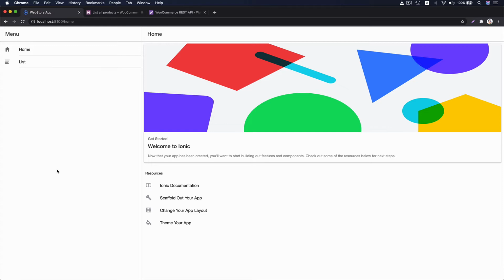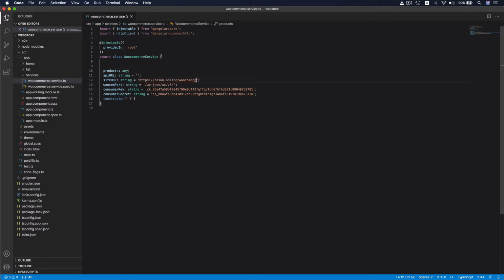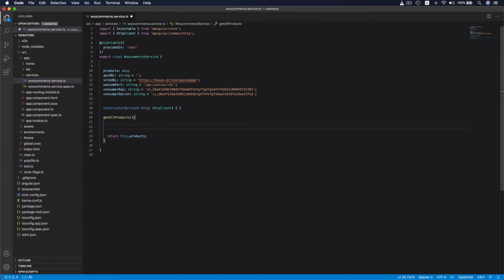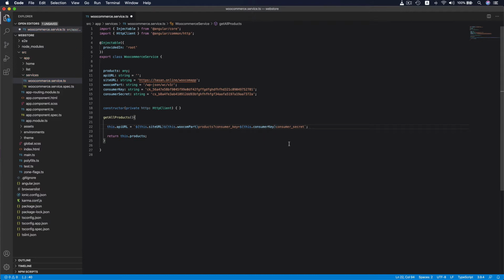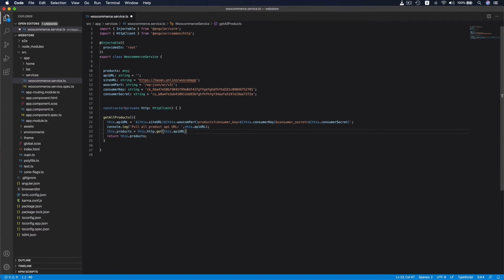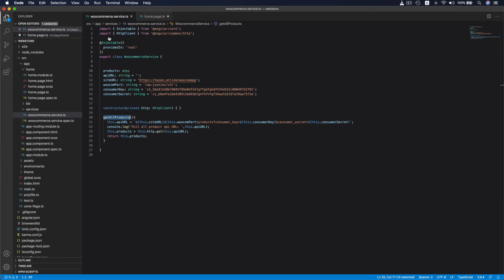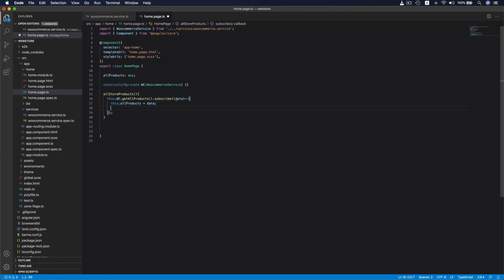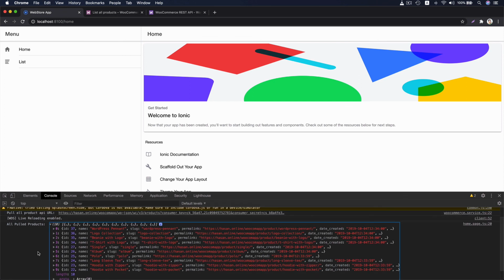Lecture 2: Pull WordPress WooCommerce Store Products Using Ionic Angular